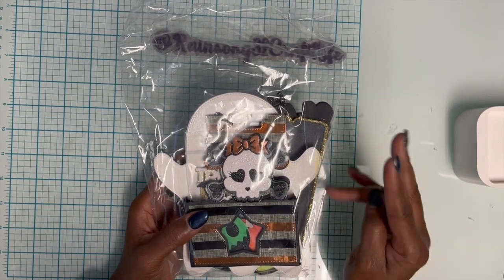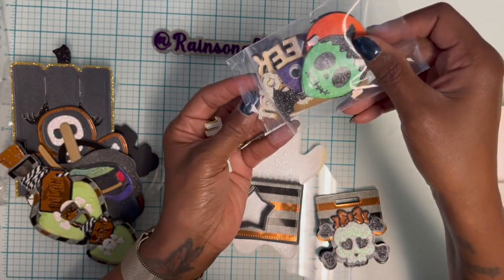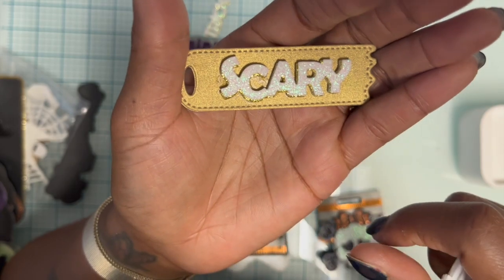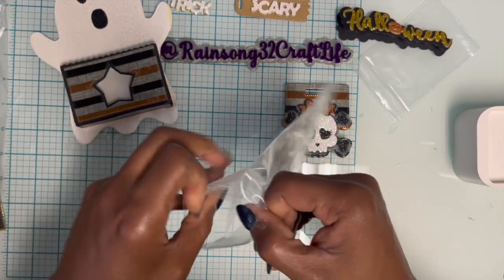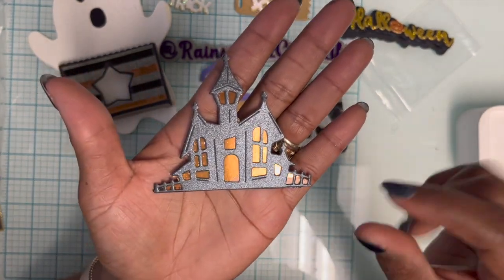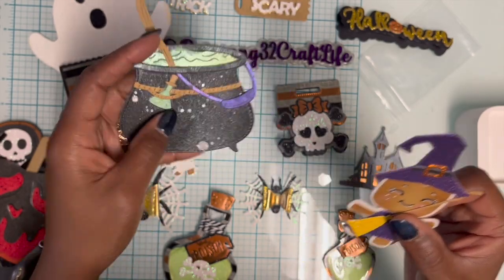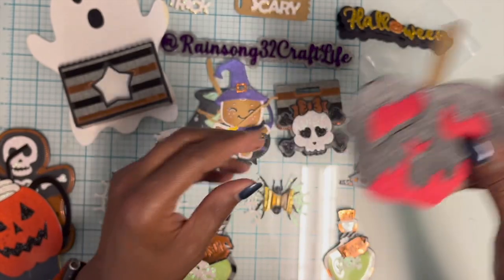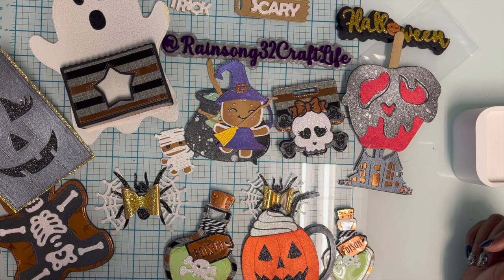Halloween Embellisment Box pt 2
This Halloween Embellishment Box Swap was hosted by @october_avenue_crafts

Her info is: @october_avenue_crafts on both YouTube and Instagram